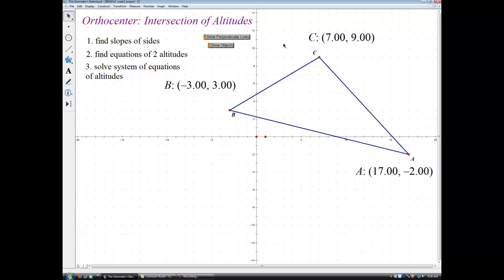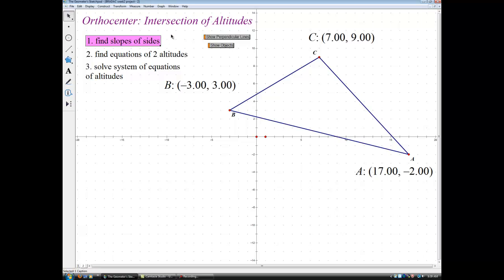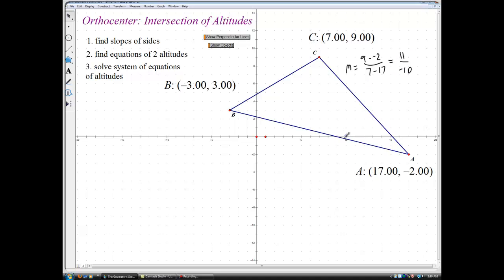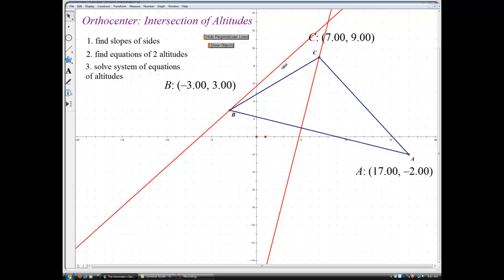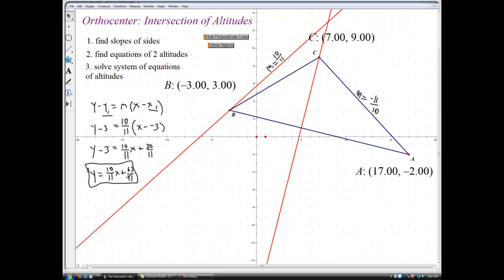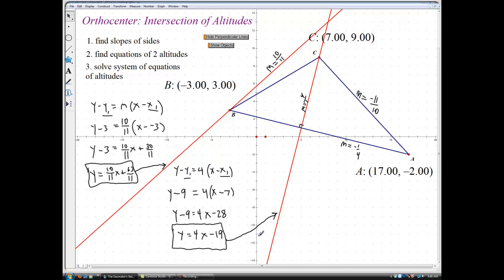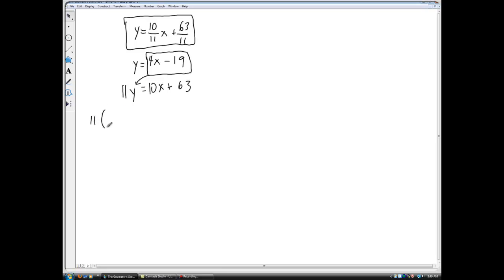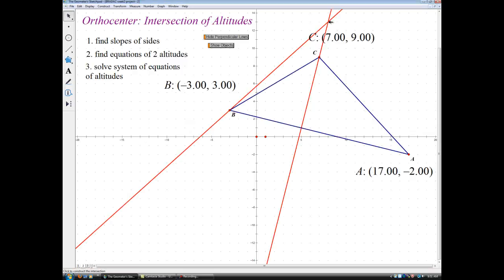finding the orthocenter part 2 (geometry)